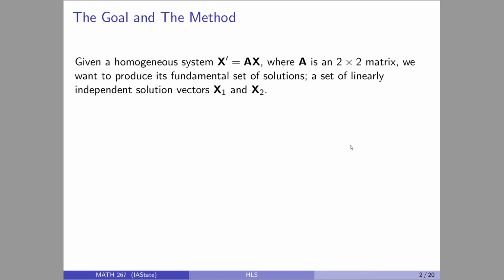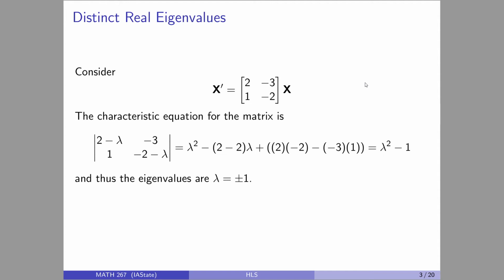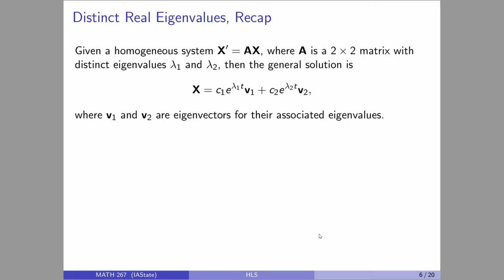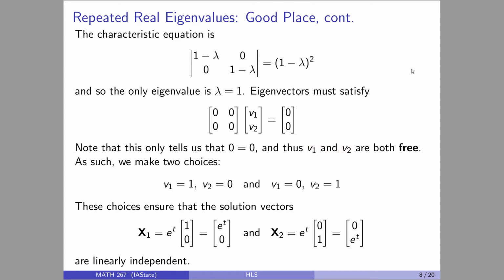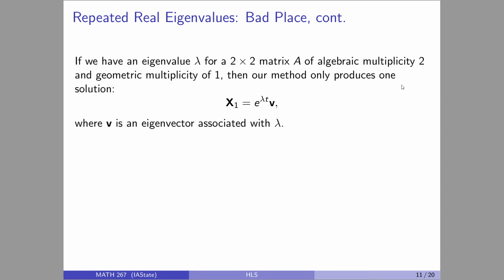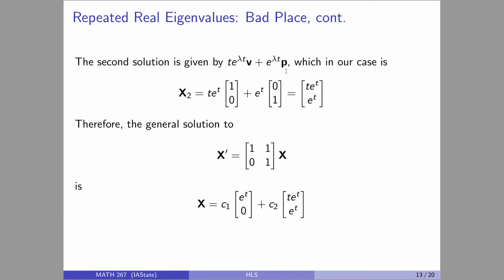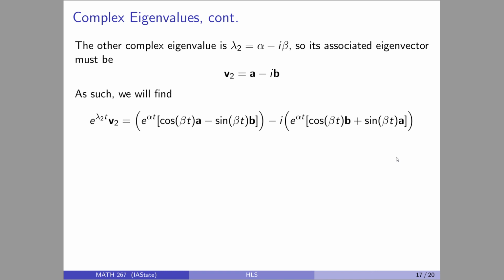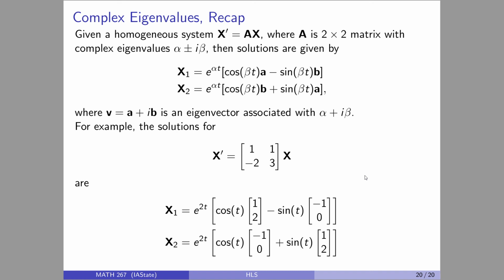MATH 267 - Summer 2020 - Homogeneous Linear Systems